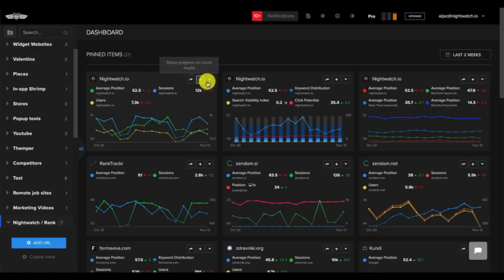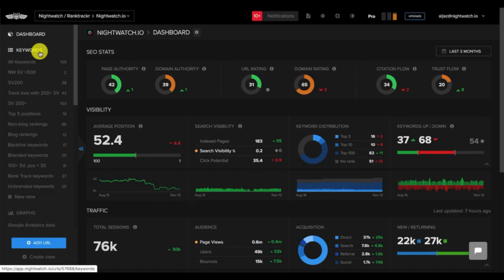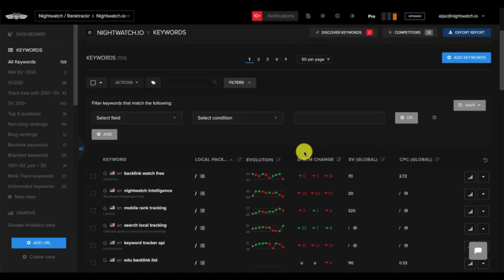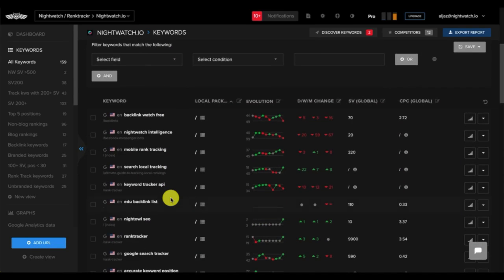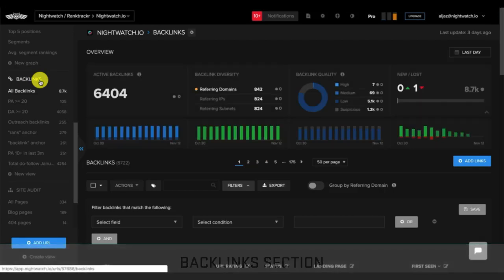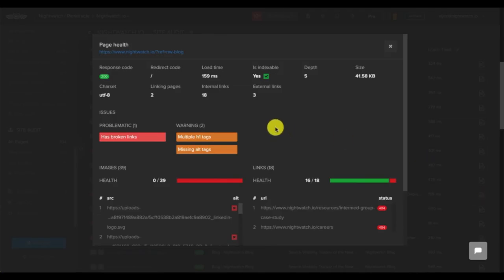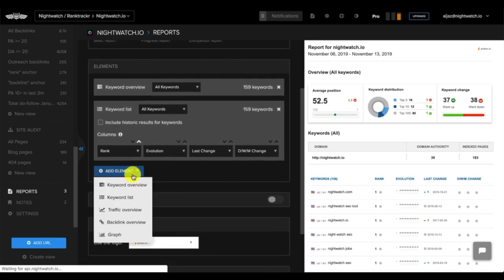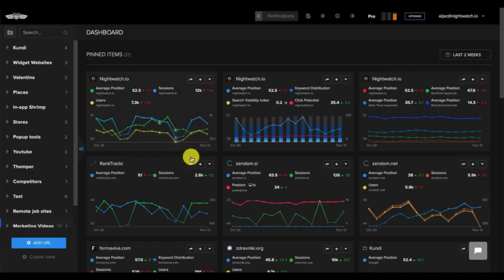How to use Nightwatch - Complete SEO setup rank tracking, backlink monitoring, audits, KPI reports